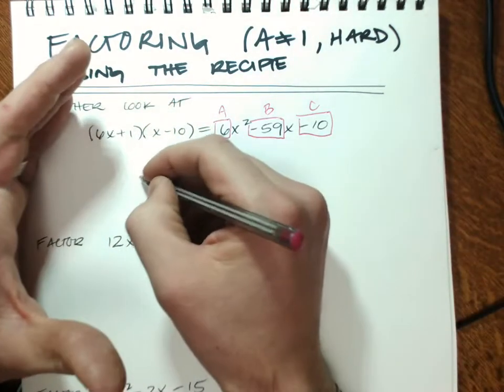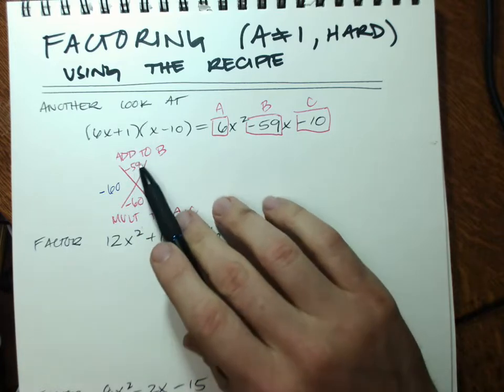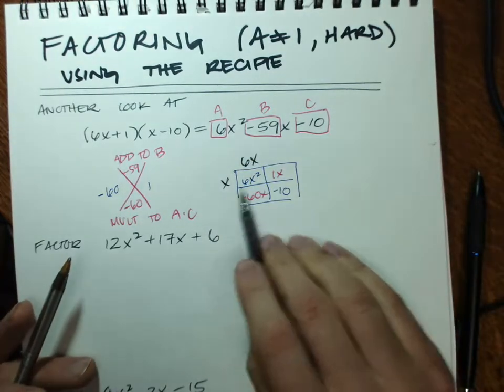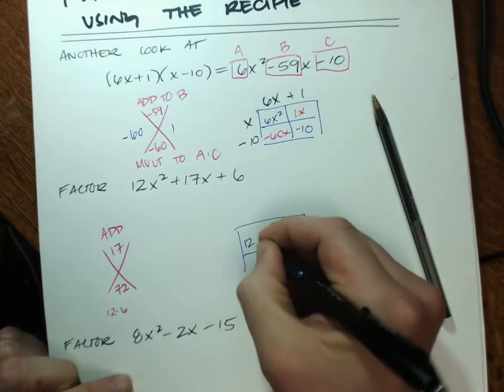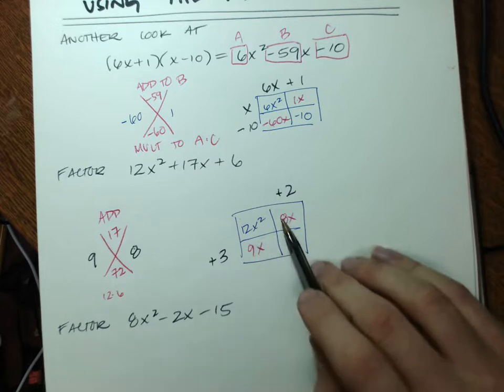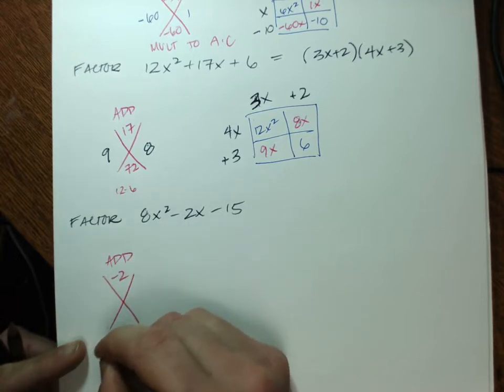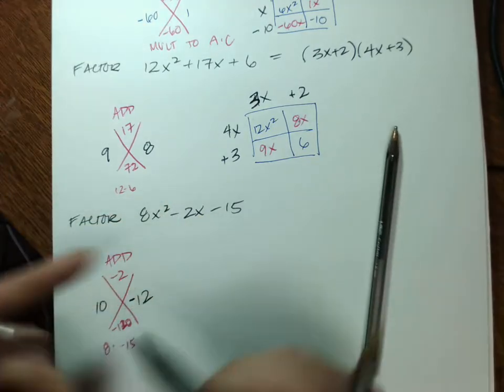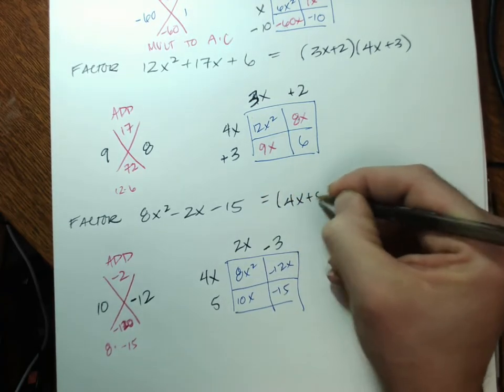SL 1 - quad - factoring (a is not 1) recipe